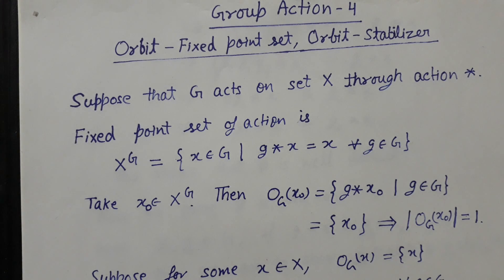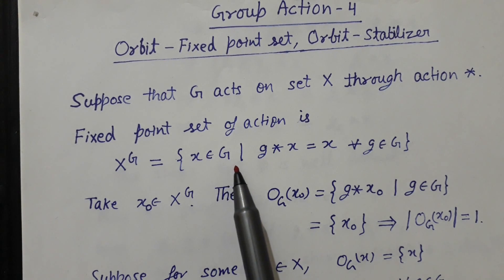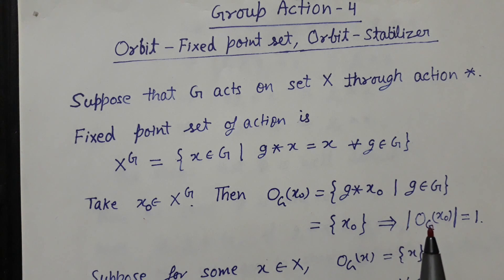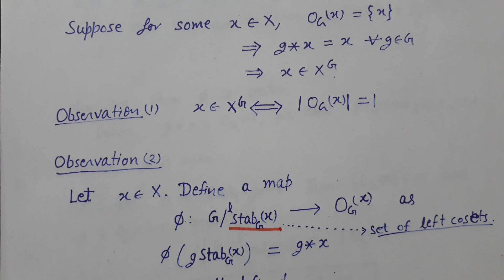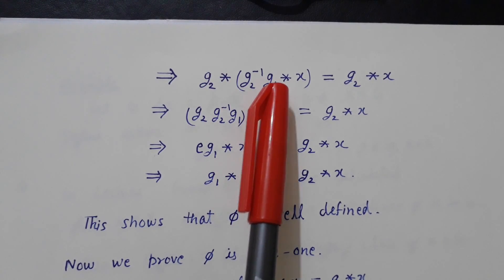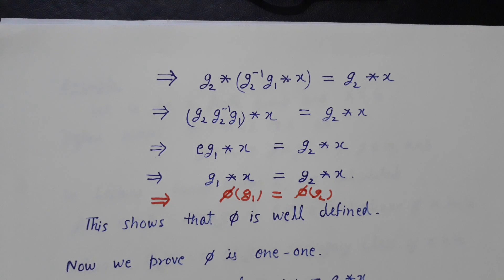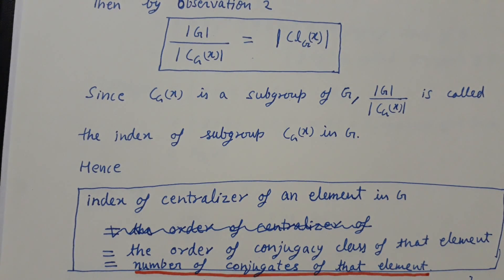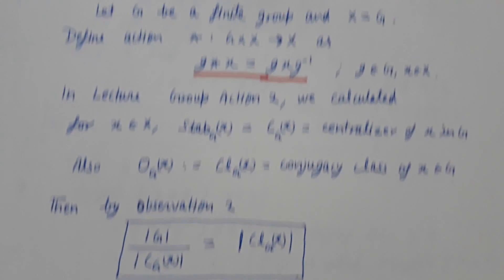Group Action 4 || Fixed Point set-Orbit; Orbit- Stabilizer Theorem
In this lecture we show a relation between orbit and fixed point set and prove the orbit stabilizer theorem. As an application of that theorem we show that in a finite group the index of centralizer of an element is equal to the number of conjugates of that element. Similarly, it is shown that the index of normalizer of a subgroup in a finite group is equal to the number of conjugates of that subgroup.

This lecture may be useful for B.Sc./M.Sc. (Mathematics) students.
This lecture is also useful for the students preparing for NET/GATE/Civil Services examinations.